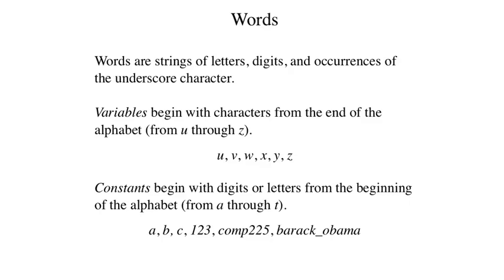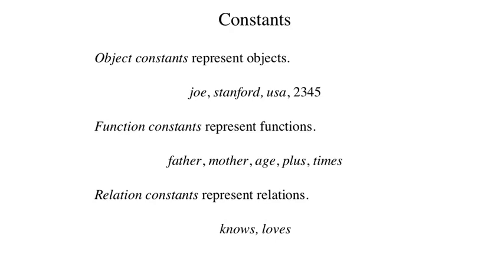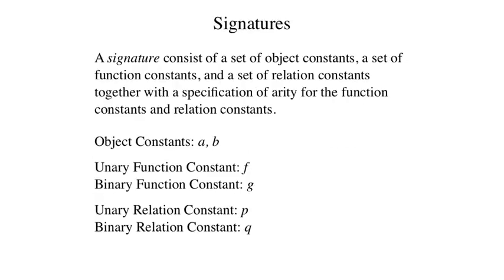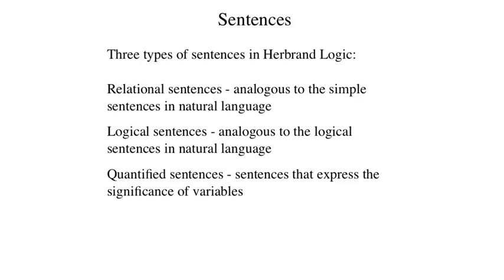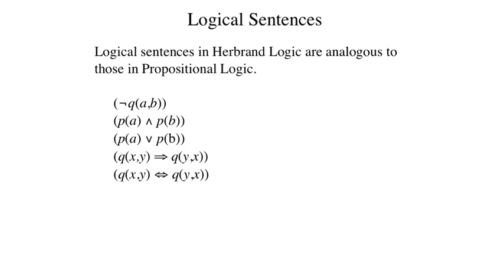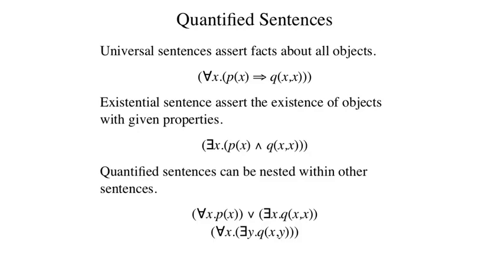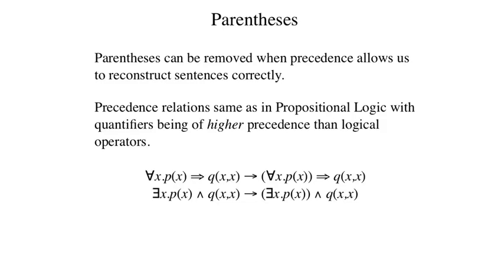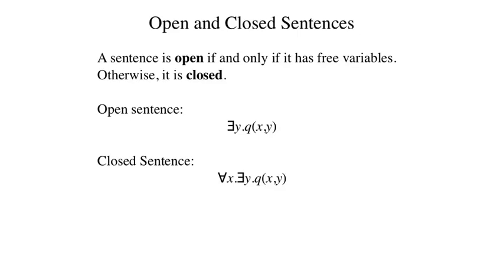6 2 6 2 Syntax 9 min